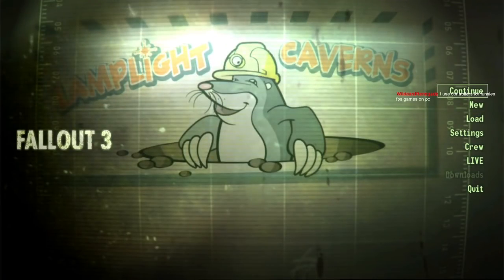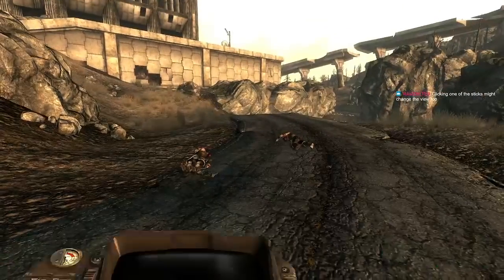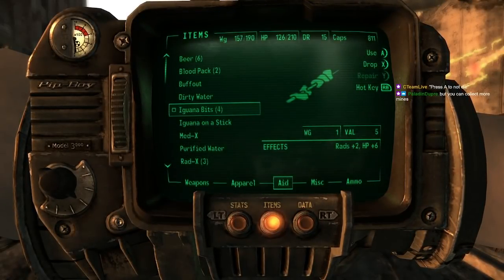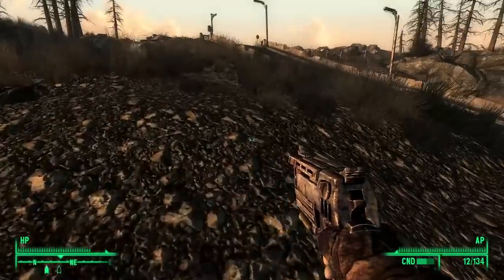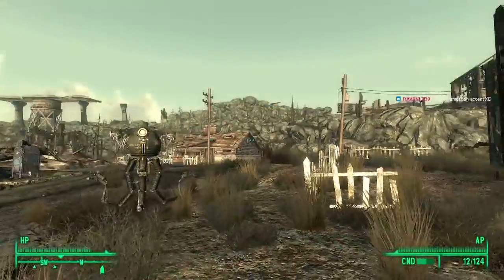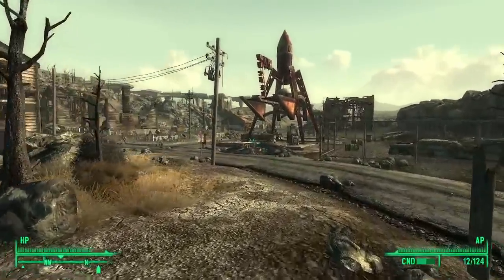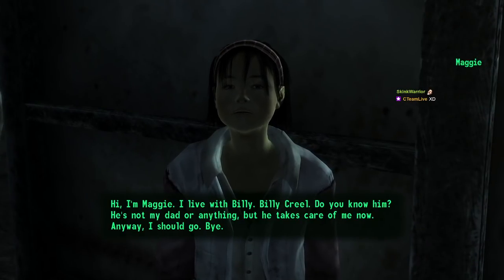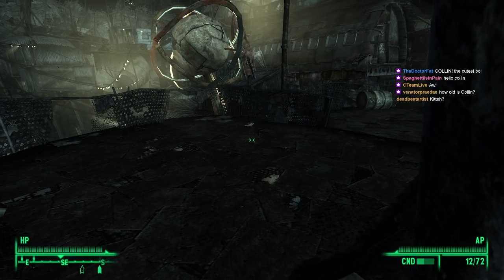Fallout 3 - Part 3 - Mavis, Moira, and Minefield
A live-streamed playthrough of Fallout 3. No mods, totally vanilla, the DRM free version of the game from gog.com